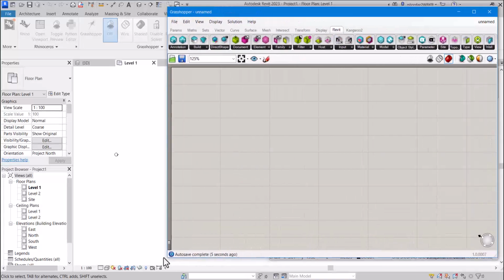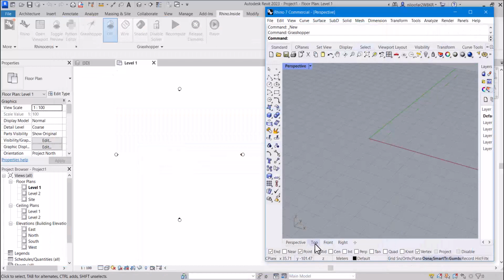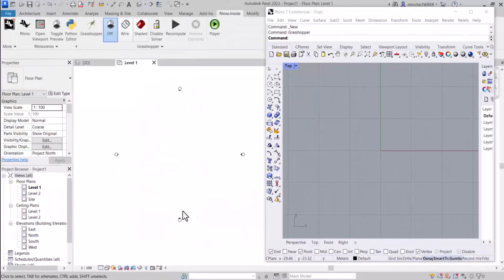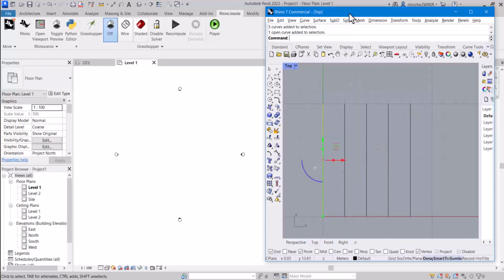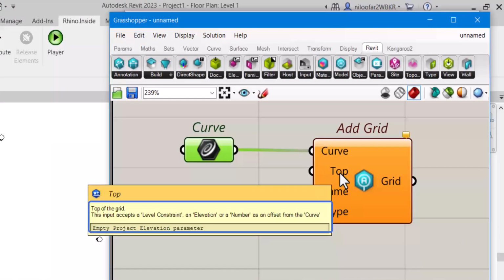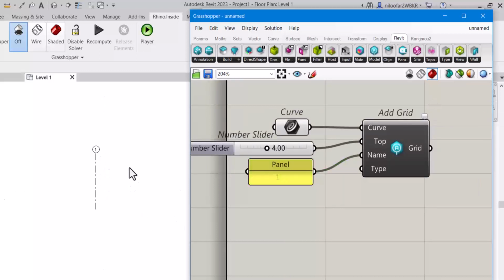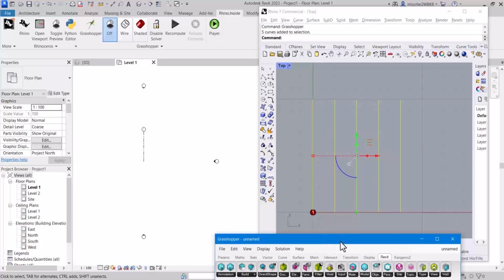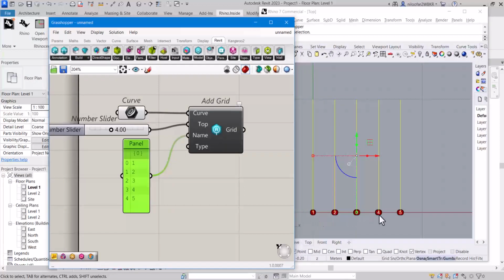Learn how to draw grids with Rhino Inside Revit.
Rhino.Inside.Revit adds over 300 Revit-aware components to Grasshopper that can query, modify, analyze, and create native Revit elements. More components are added in each release to support more Revit native types.

Are you a Revit beginner?